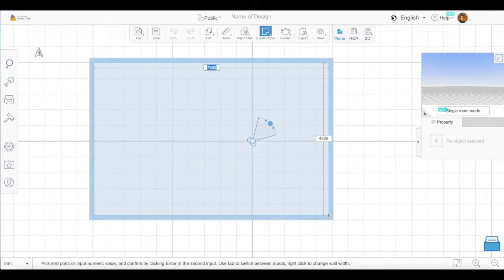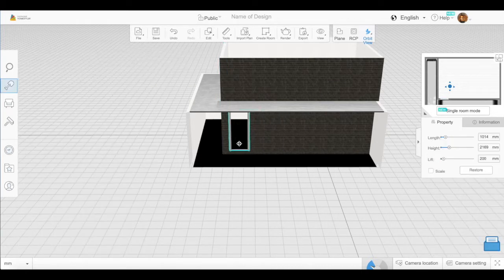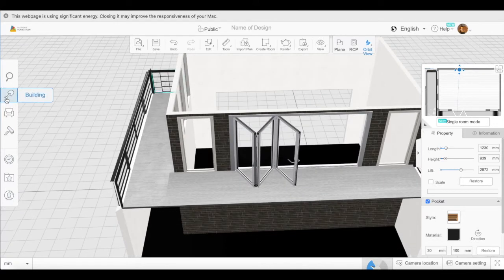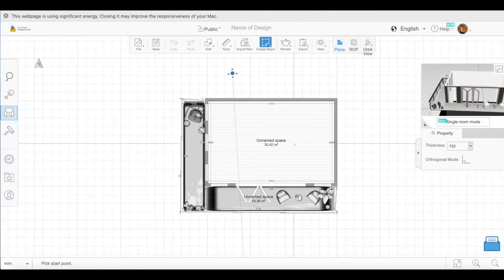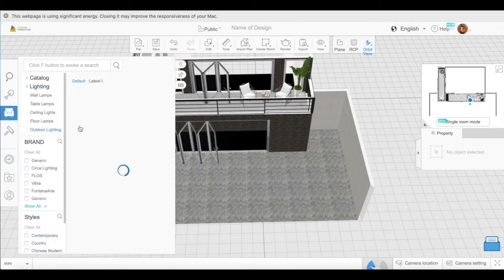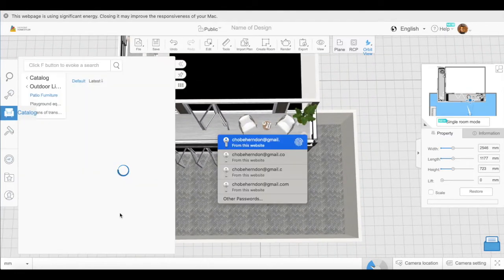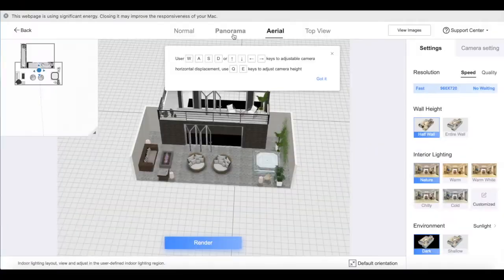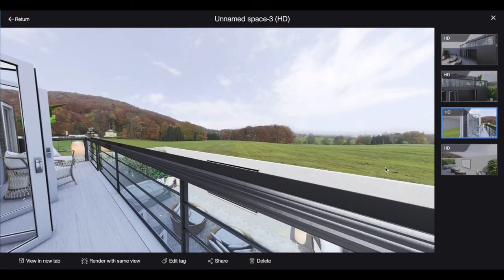HomeStyler Exterior Balcony & Terrace Tutorial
Hi Guys! Todays video I decided to share a tutorial on an exterior balcony, as well as a yard tutorial. I hope you all enjoy!